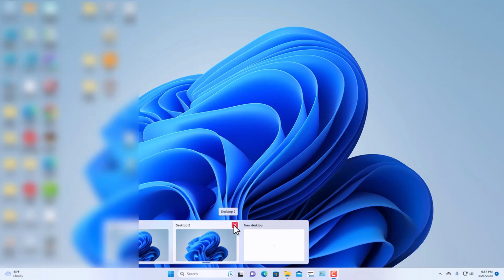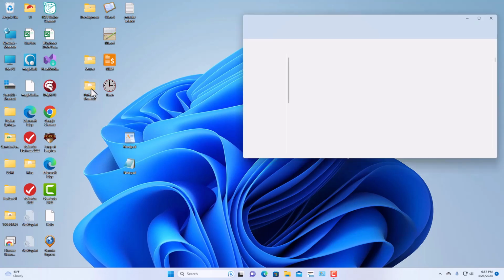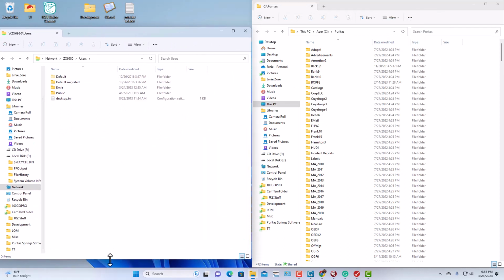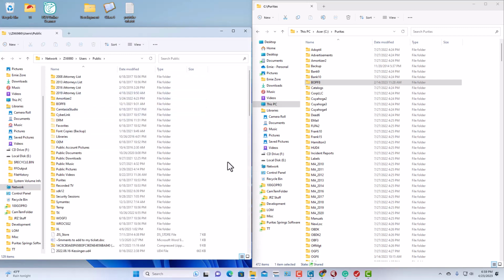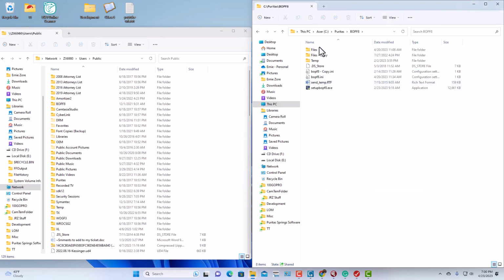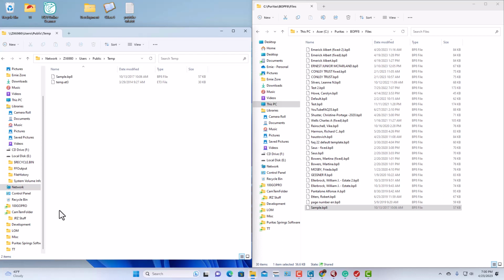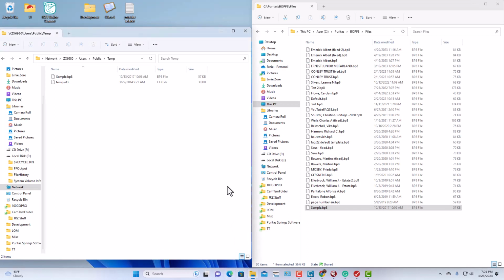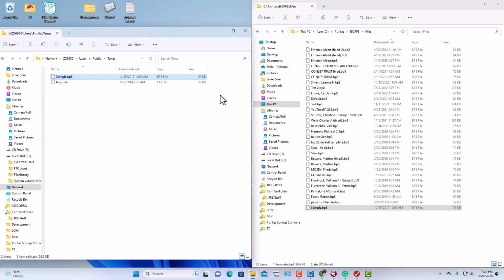FAQ #55—The Desktop/TaskView Button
This video discusses the little-known, little-used, but massively useful Desktop/TaskView button that you find on the Windows taskbar. If you typically arrange your desktop in a particular way, you'll find this button quite helpful.

If you have a use for this button and you work in a law office, please share your tip with us so we can pass it on to others. Thanks.